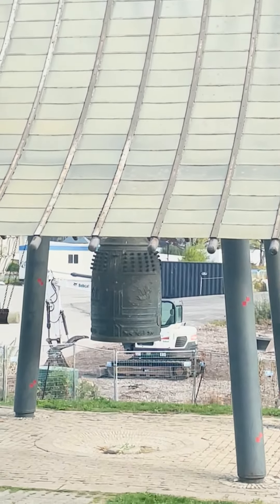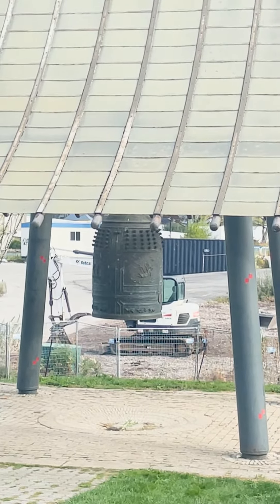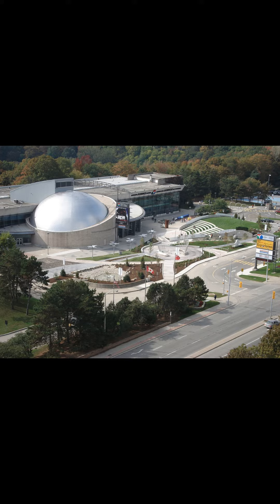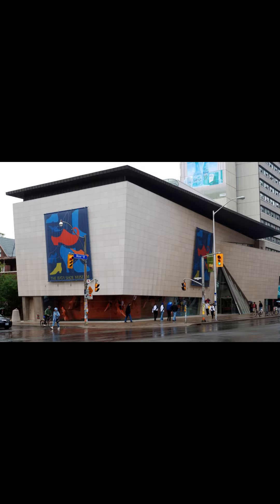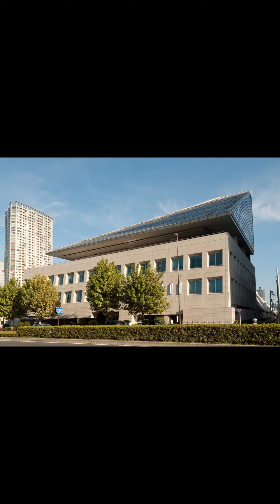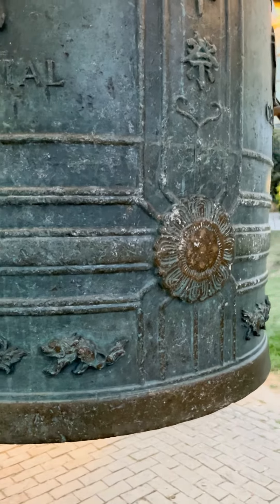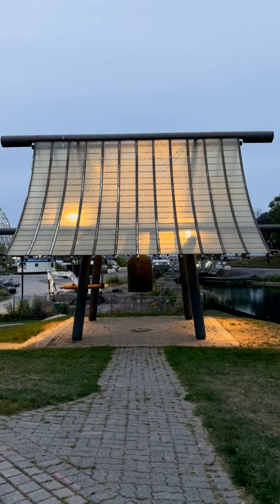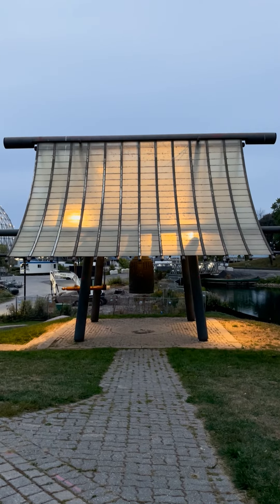Culturally Significant Landmark in Toronto Gets Removed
The Japanese Canadian Centennial Bell is a culturally and historically significant landmark. The province has decided to remove it to make way for the controversial indoor water park / spa development. Here’s a quick video on the bell’s history and what will happen to it next.